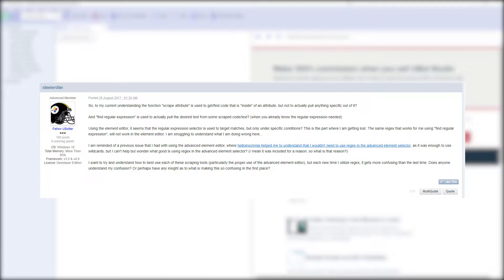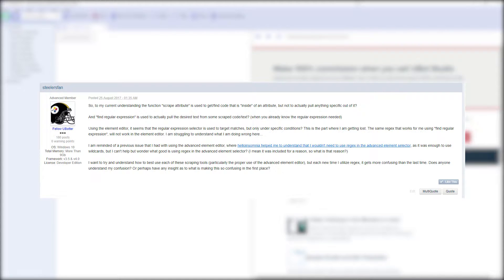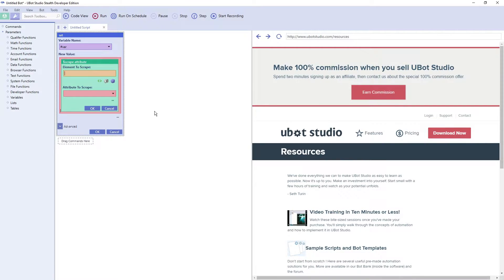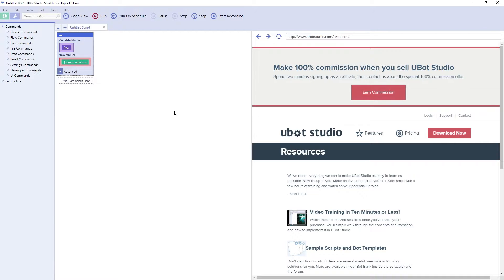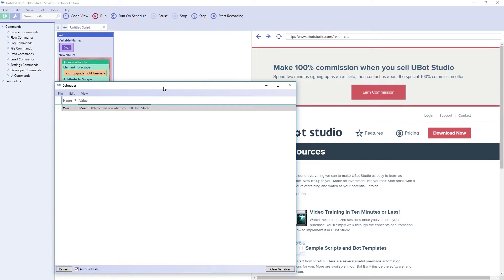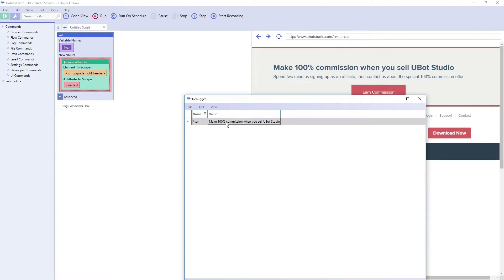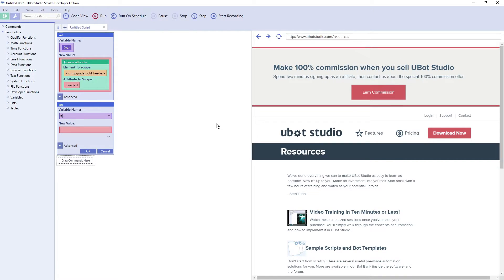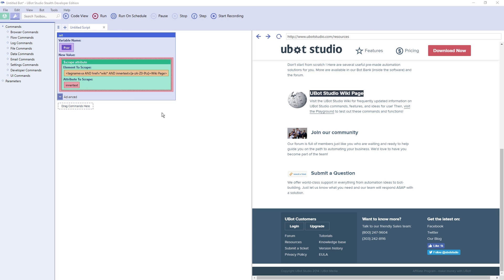Ubot Studio Tutorial: Scrape Attribute Vs Find Regular Expression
In this video we look at the difference between scrape attribute and find regular expression in Ubot Studio.